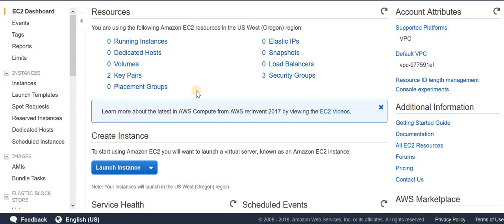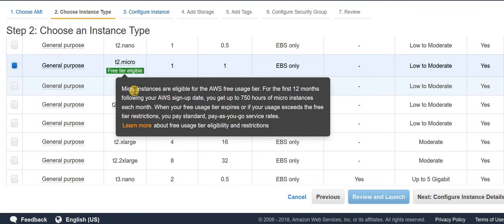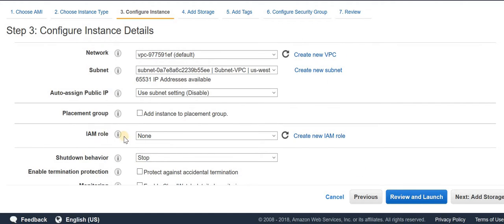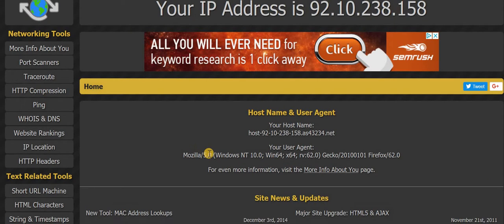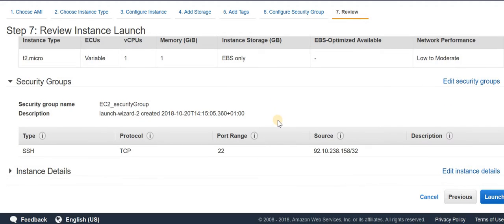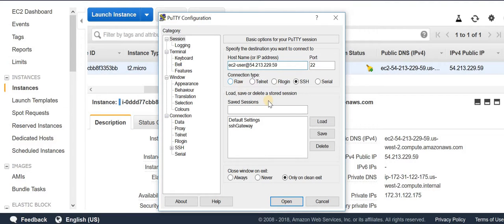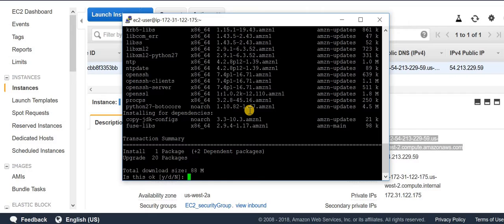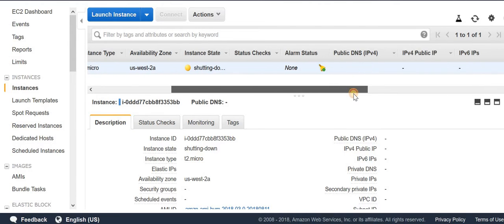AWS Launch and Connect to a Linux instance